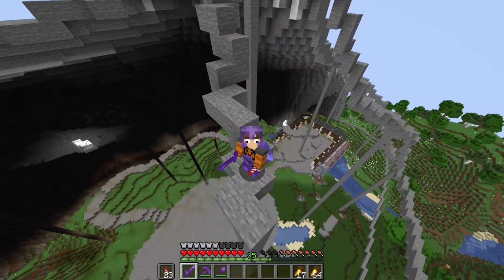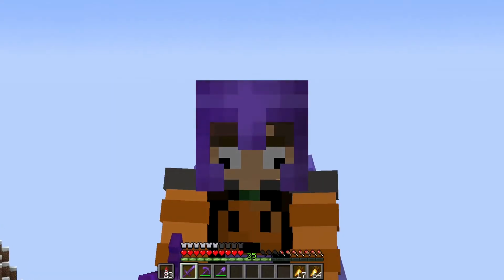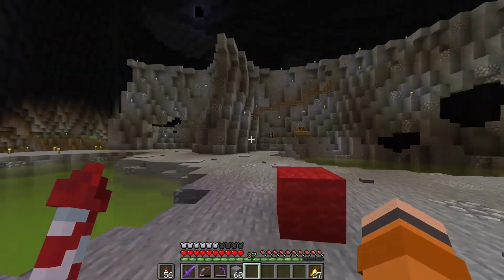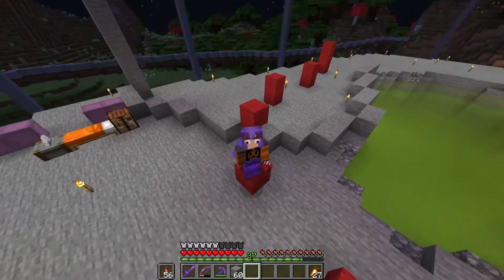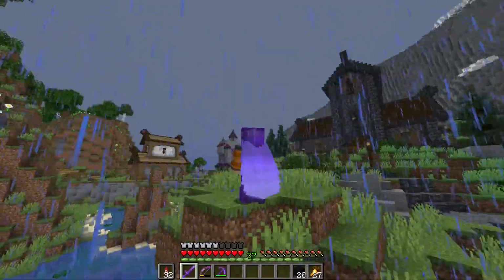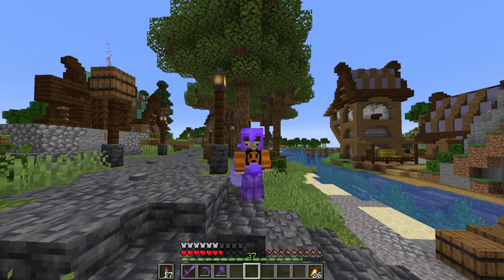Megacraft season 3: Ep.14 - Miner inconvenience!!!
In todays episode, I have started to build the cave within the mountain, with some "employees" working for me.